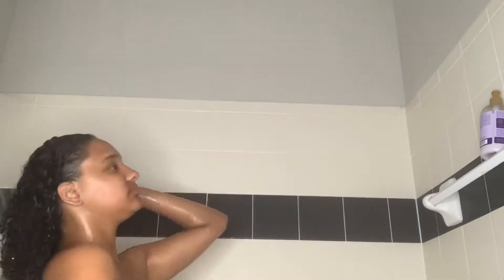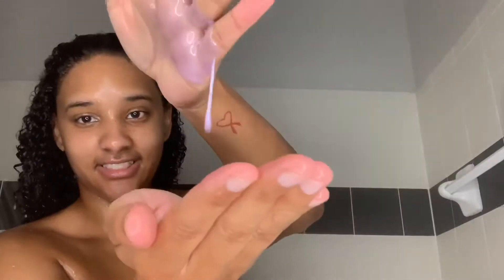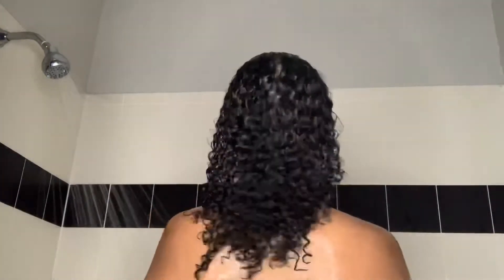Shea Moisture Purple Rice Water Tutorial Demo & Review ☔️💜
⚠️⚠️⚠️⚠️ It’s recommended using Purple Rice Water Shampoo no more than 1-2 times per week. If you wash your hair more often than that alternate between your shampoos! ⚠️⚠️⚠️⚠️
Hey guys! Quick video on my tutorial, demo & little review on Shea Moisture’s new Purple Rice Water Strength + Color Care Shampoo & Conditioner! Enjoy 😍💜💜☔️